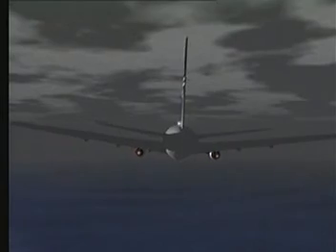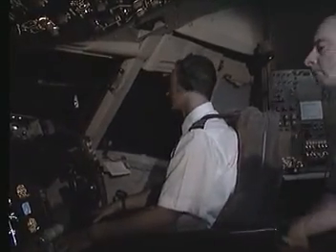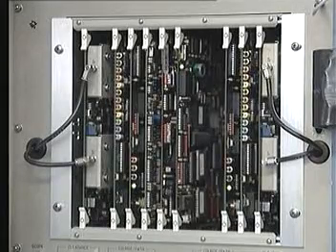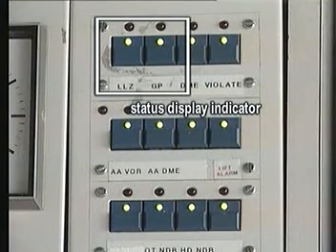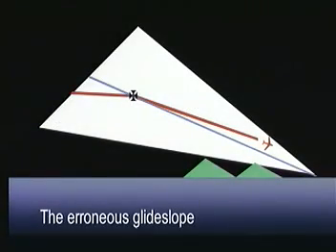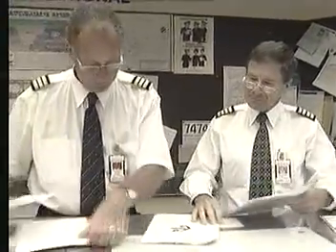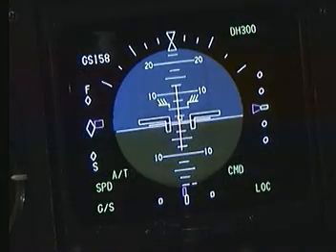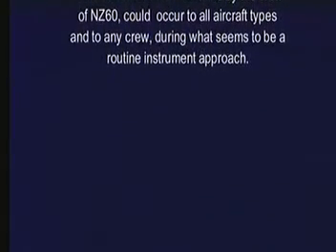NZ60 A Free Lesson